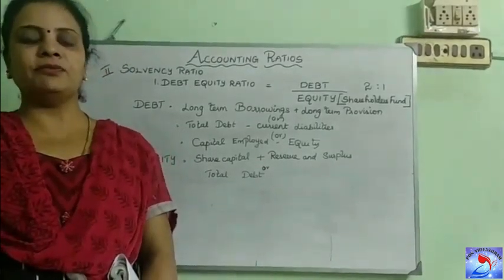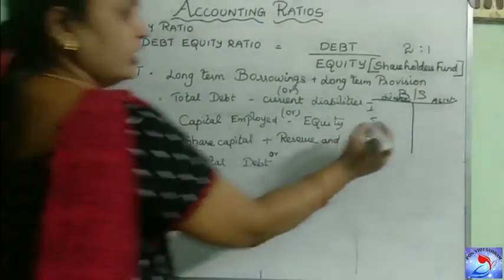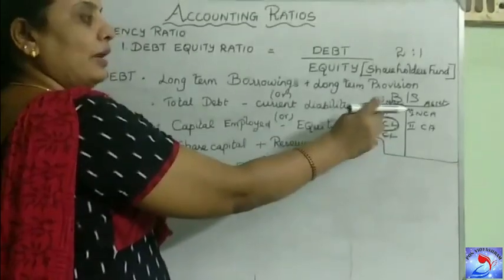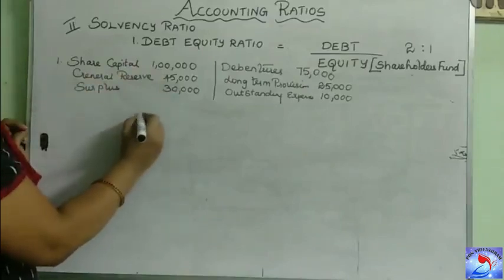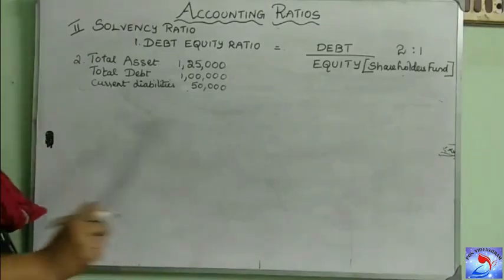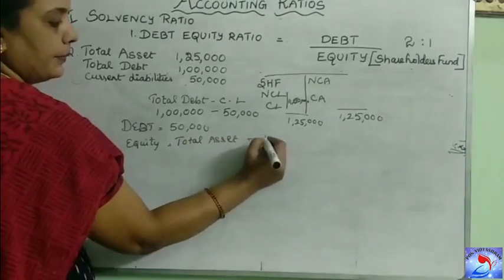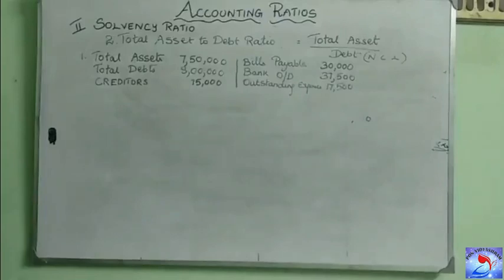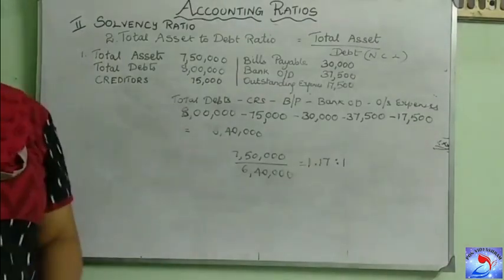XII ACCOUNTANCY_16042020